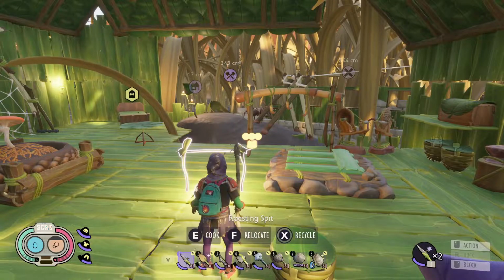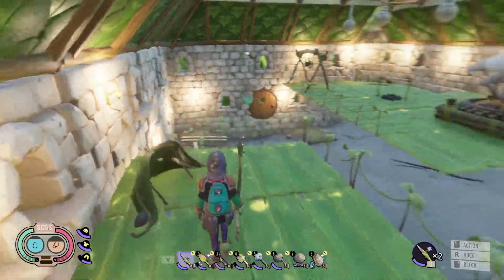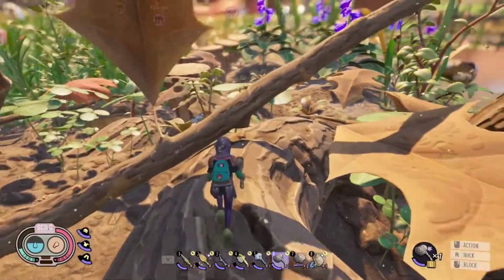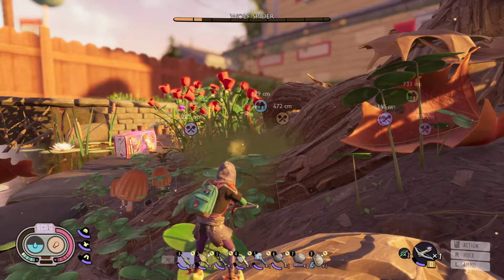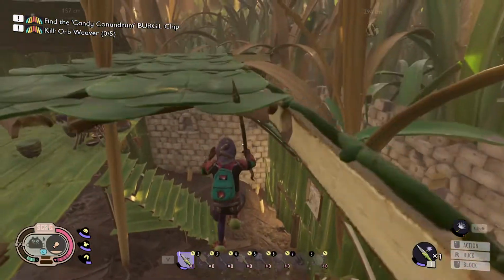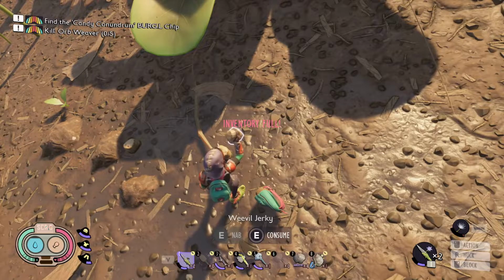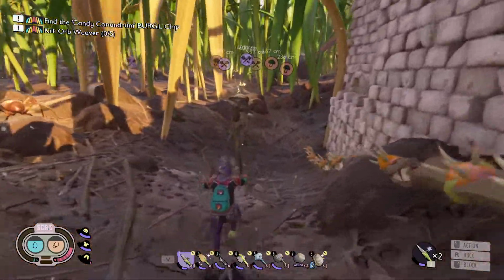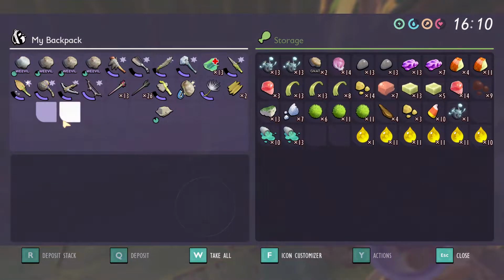Grey Base Update | Grounded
Check out the progress on M4m4 G4m3r's Grey Base & see what mutation we get in this Grounded episode.